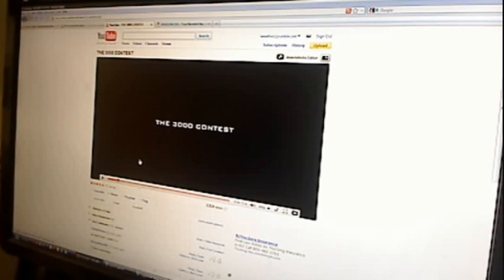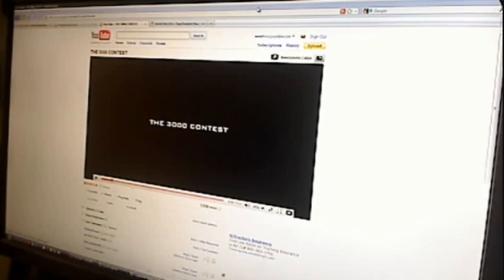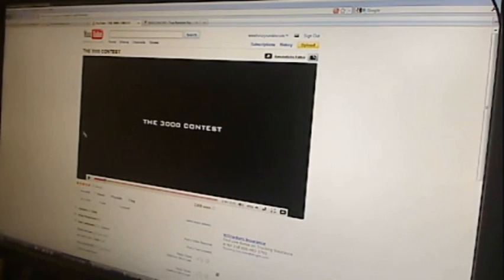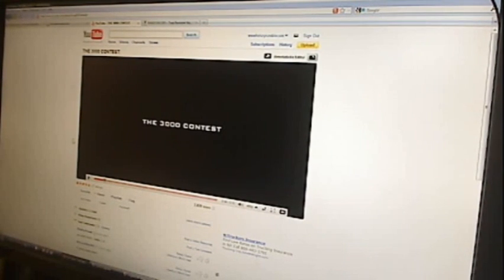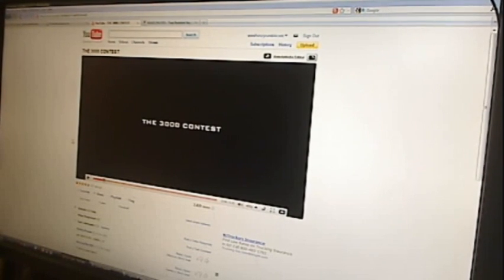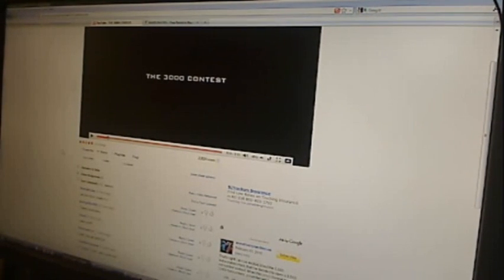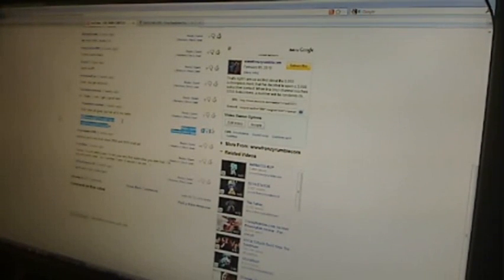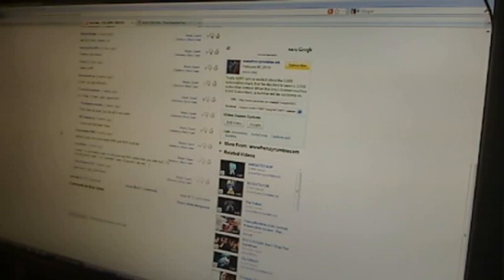THE 3000 CONTEST - ENTER HERE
Rules to Enter :

(3) No multiple comments per user (or be disqualified)
(4) on March 10th, 2010 at 9:00 AM ET a random number will be chosen via random.org
(5) First comment on this video equals "Number 1" I will count from that comment up to a comment which matches the randomly number chosen
6) If your comment matches the number, you WIN

Please watch the entire video. If you have ANY questions, please send me a youtube message (do not post the question in the comment areas below)